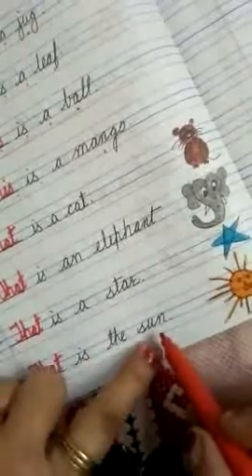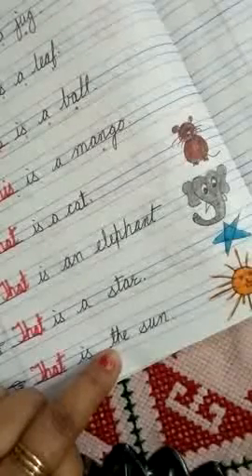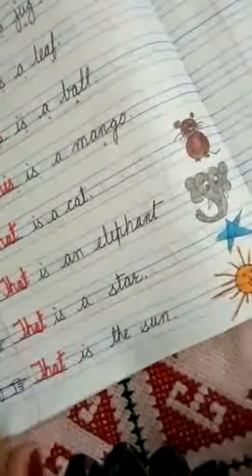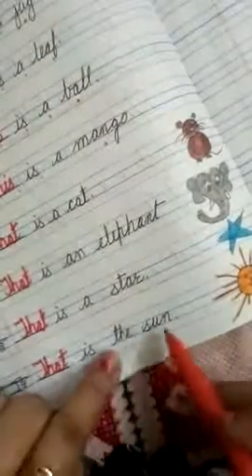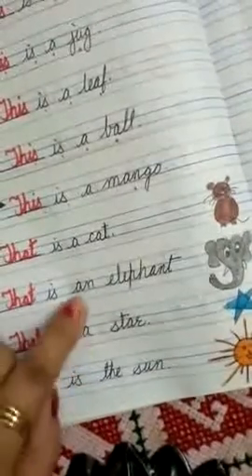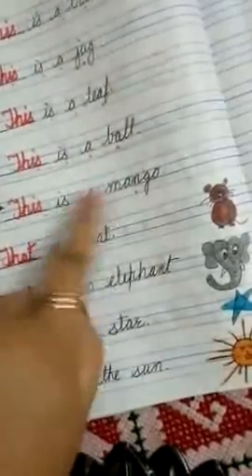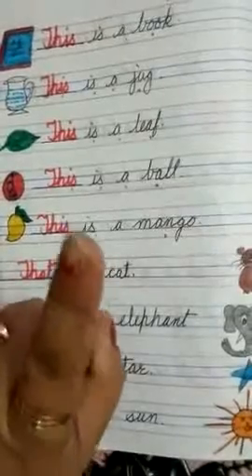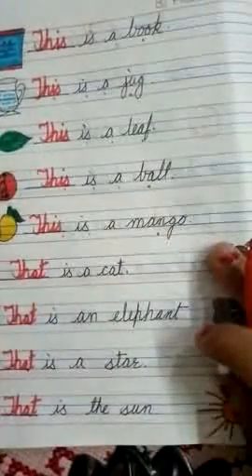Class-1st, english, use of this and that